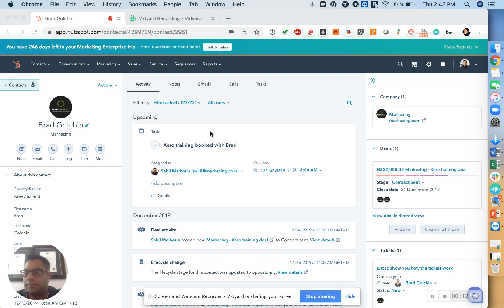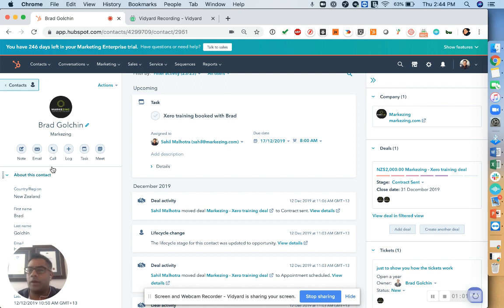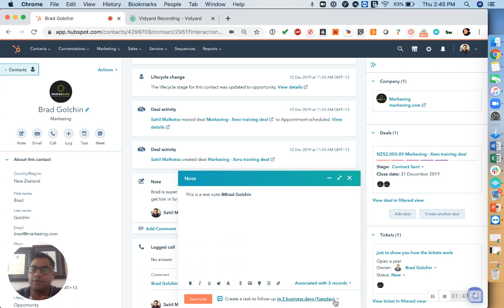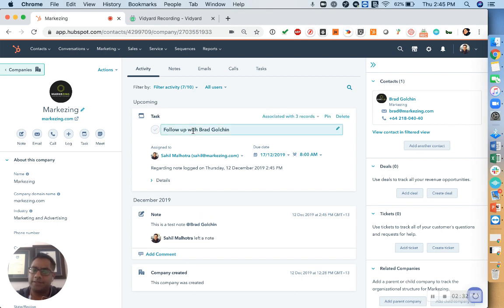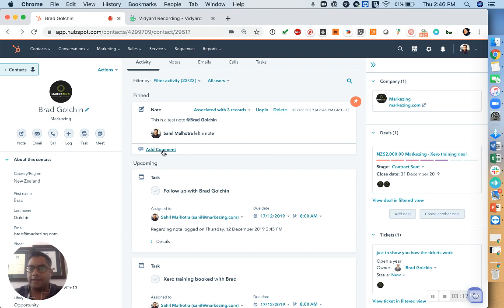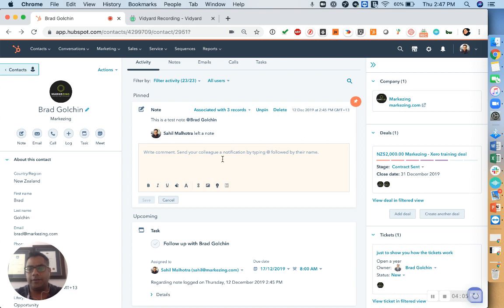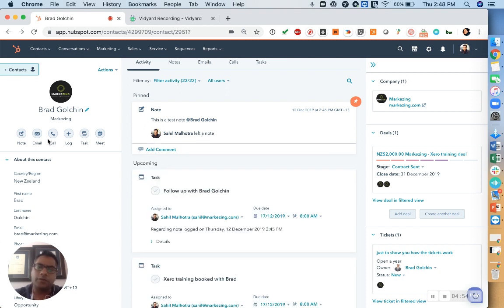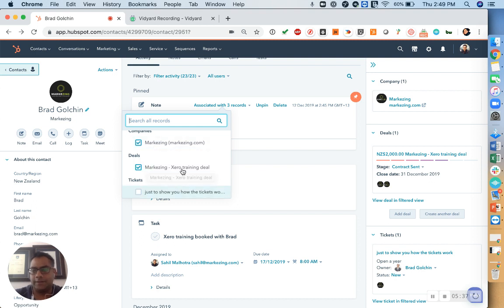Markezing | Add internal notes on your leads and customers in HubSpot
MARKEZING | Creative Growth Agency and Marketing Specialist for Professional Services.

To know more about us, you can visit our